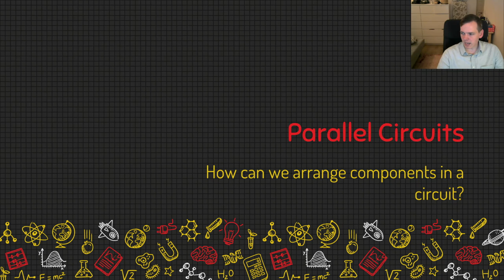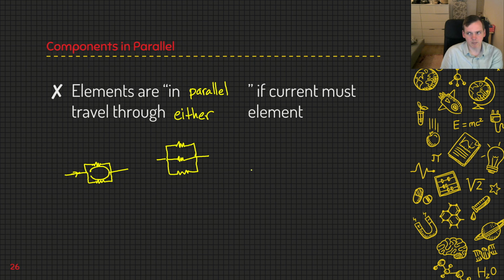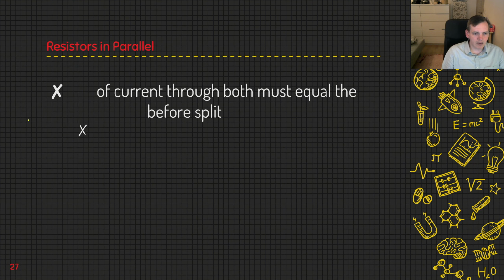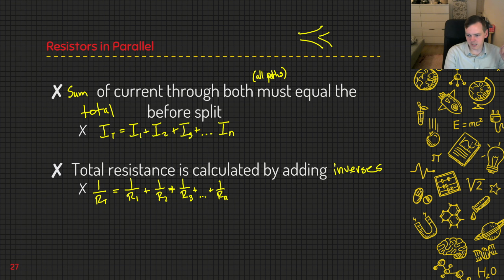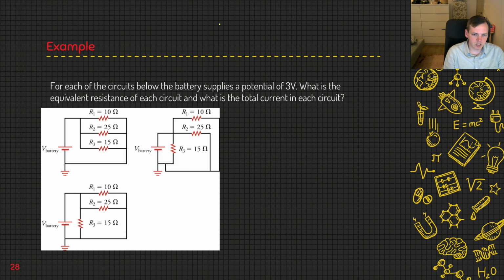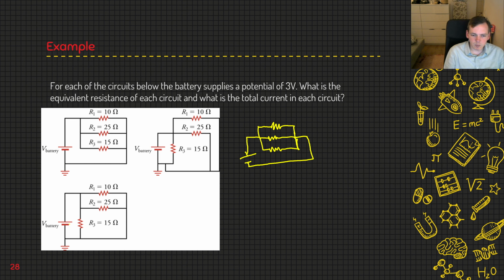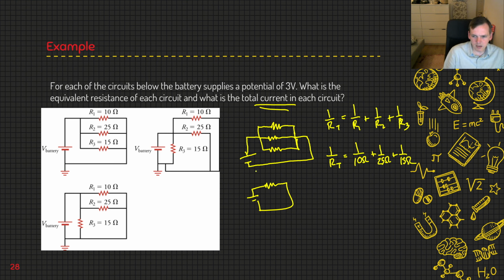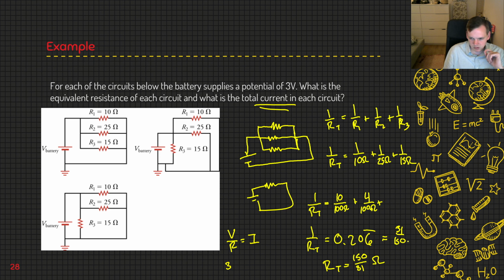12.5.1 - Parallel Circuits